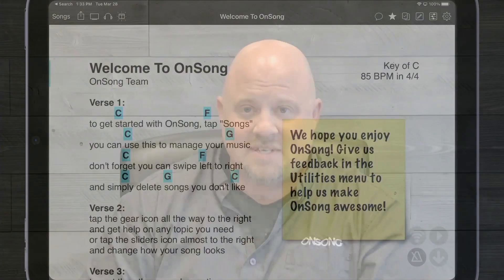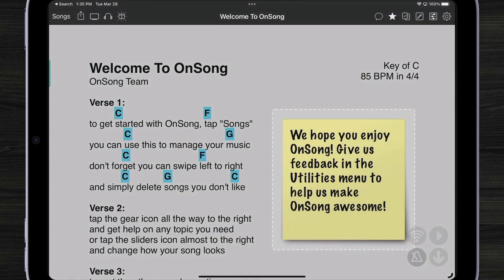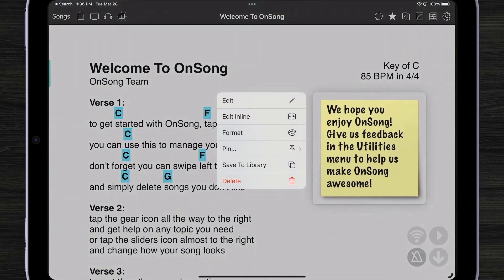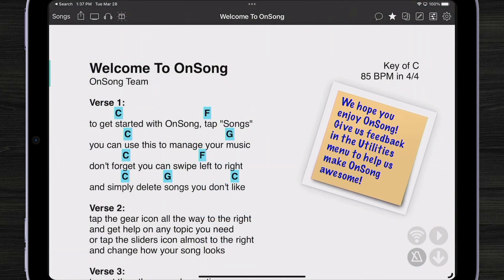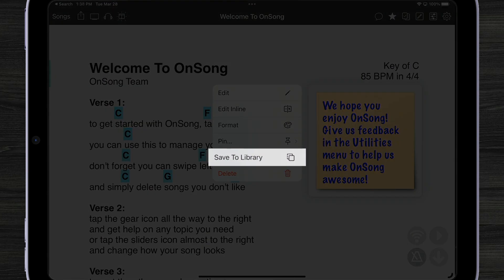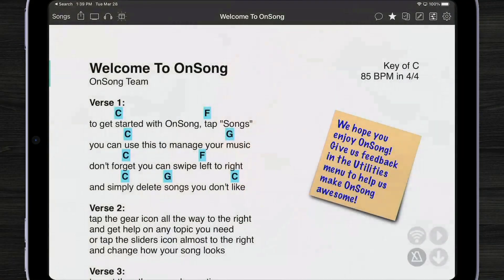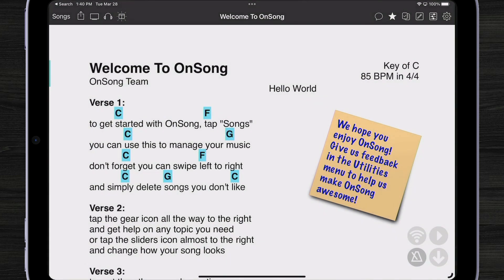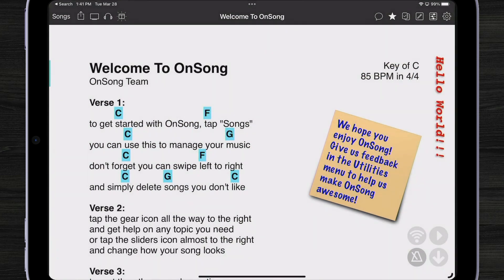Customize with Sticky Notes and Text Using Annotations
In OnSong 2023, we've completely revamped the former Annotations Menu to be the new Additions Menu! Check out how we've made sticky notes even more practical and able to be saved, as well as some other new features we've introduced like text boxes, in this video.